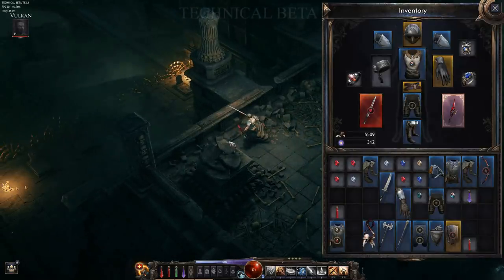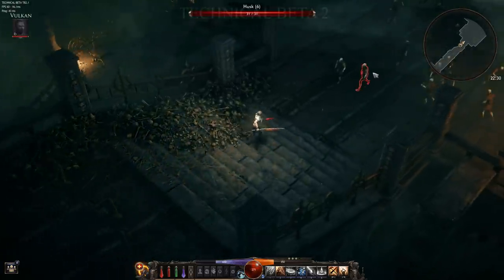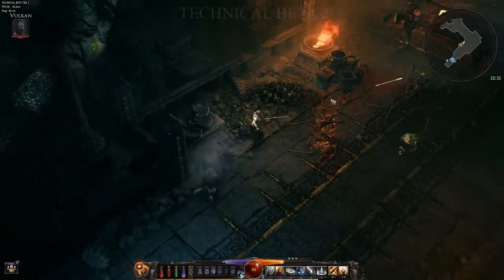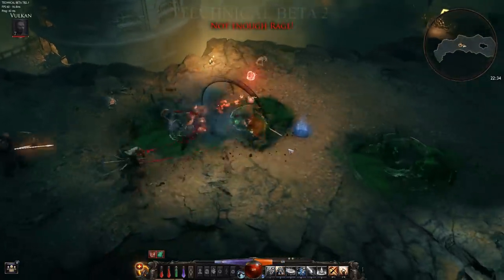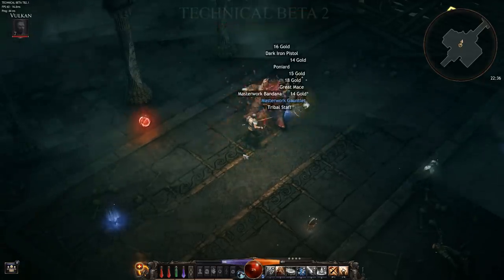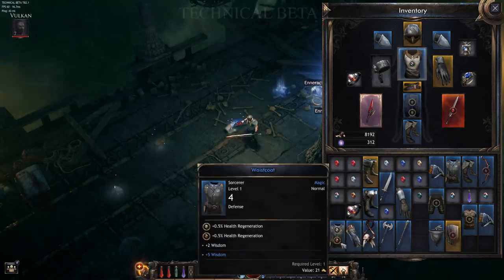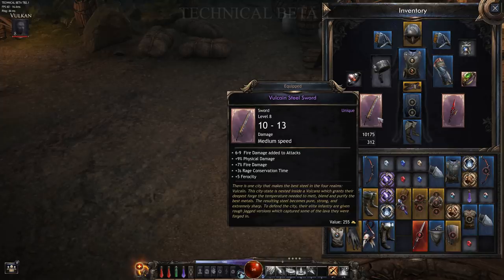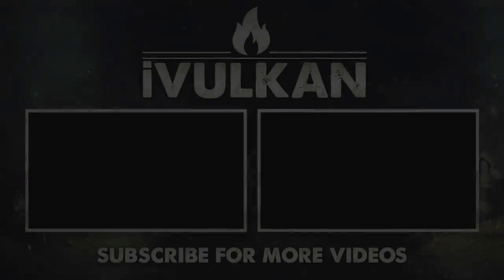WOLCEN: LORDS OF MAYHEM -- NEW GAMEPLAY & NEW GEAR DROPS! -- 2018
Today we are looking at the Technical Beta 2 for Wolcen: Lords of Mayhem. This build features a new look for the Hack and Slash ARPG with updated skills, animations, graphics and above all, gameplay.

- Background Music:  "Groundfold - The Tale Of The Broken Bird (Swoof Remix)"

The little ARPG that could, consistent improvements have changed the grade on this one!
"WOLCEN: LORDS OF MAYHEM BETA UPDATE! || SKILL + STAT RESET, CRASH FIXES AND MORE!"